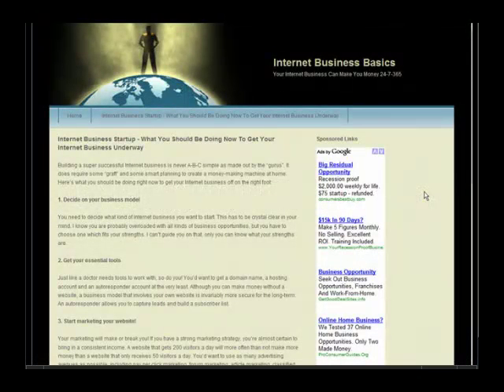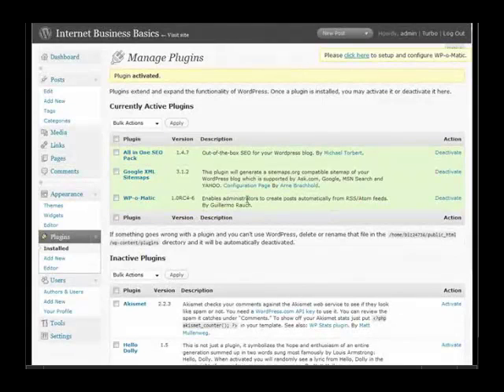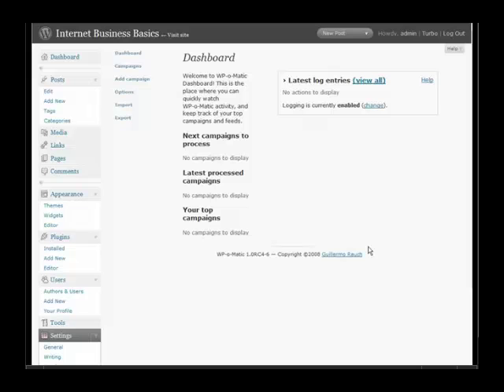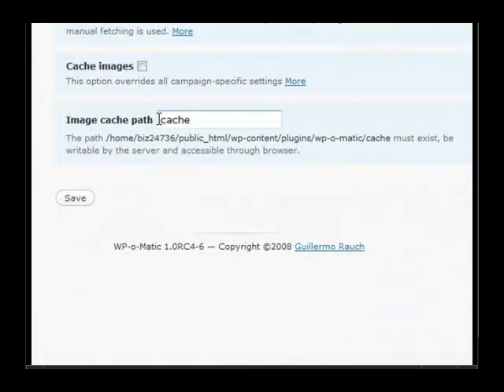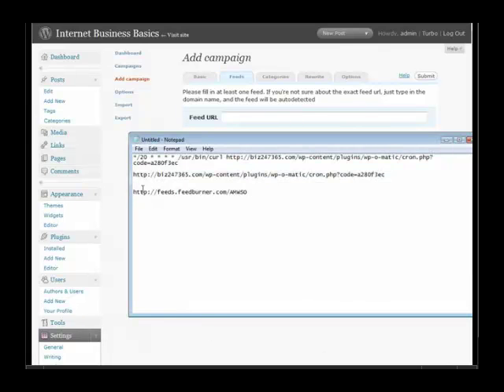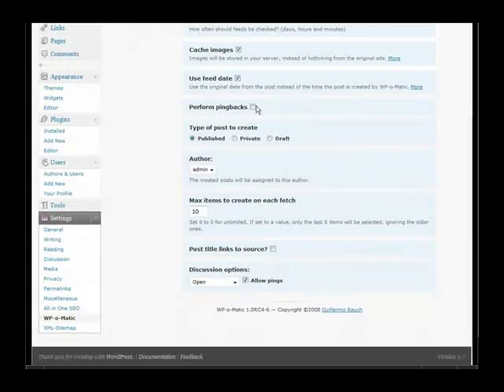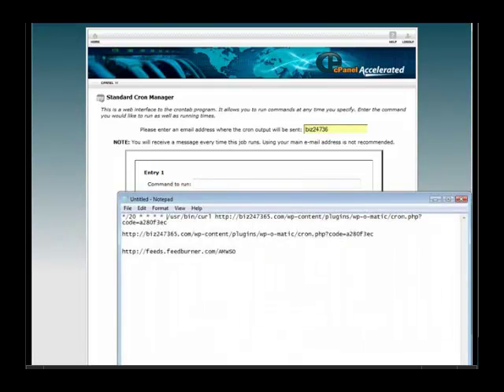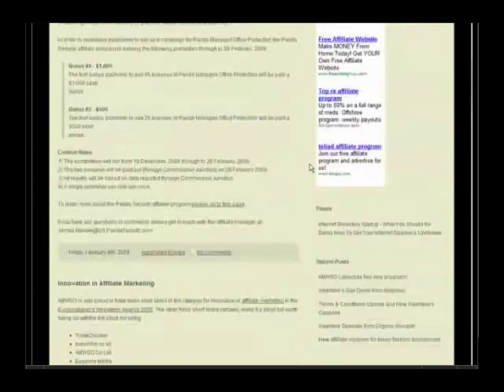Build a Wordpress Blog Like No Other Prt 5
This is a series of videos for building a Wordpress.org blog.

skype: RussellBirtwislte